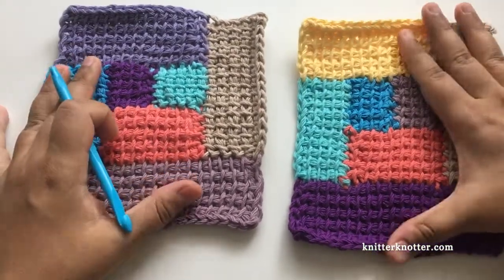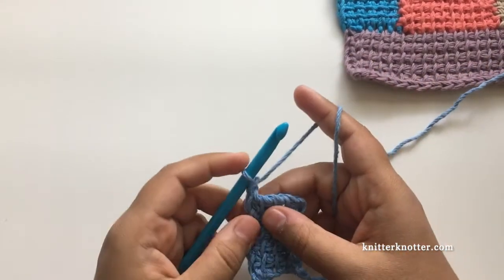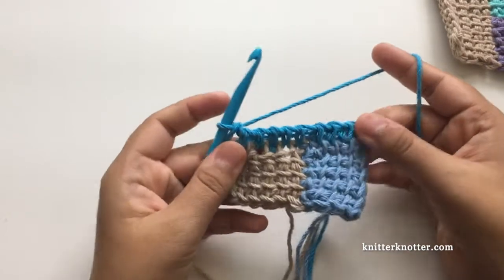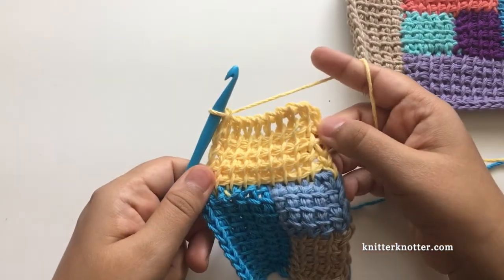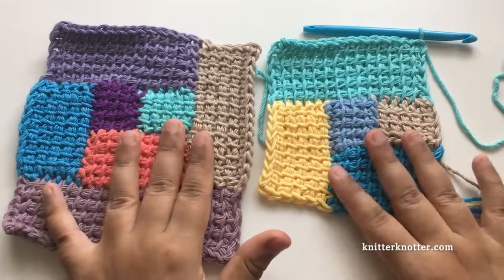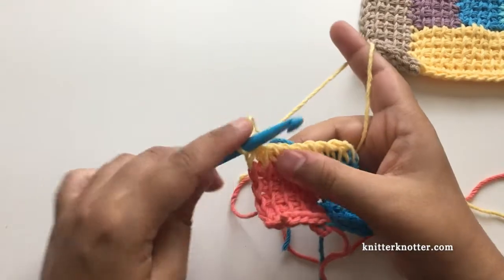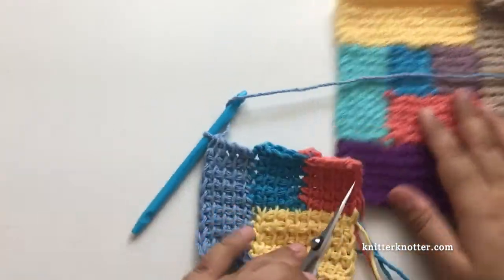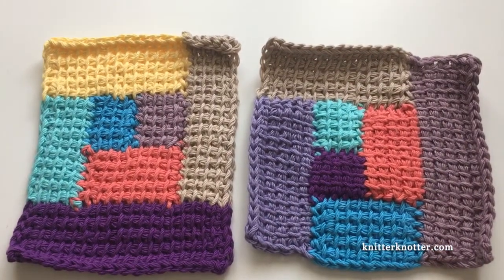Tunisian Crochet Log Cabin Pattern - Left handed tutorial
This is a video tutorial that explains two ways of making the log cabin pattern in Tunisian crochet.

🧶RESOURCES
Yarn used in the tutorial: Lily Sugar'n Cream Solids